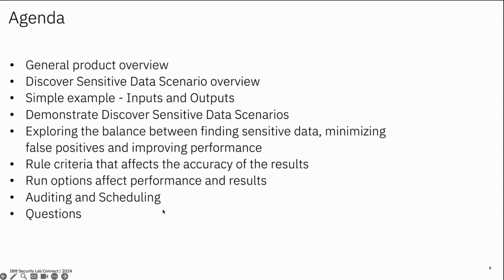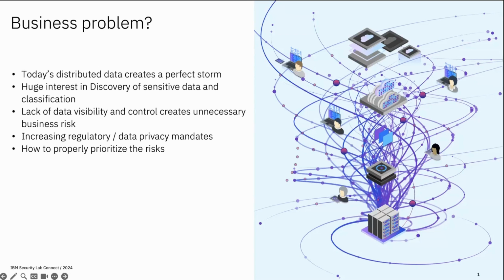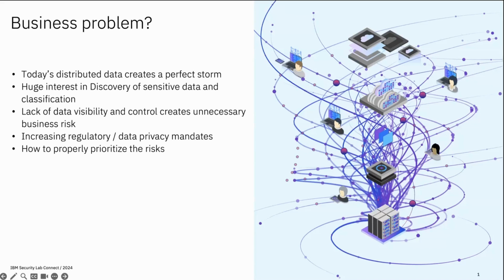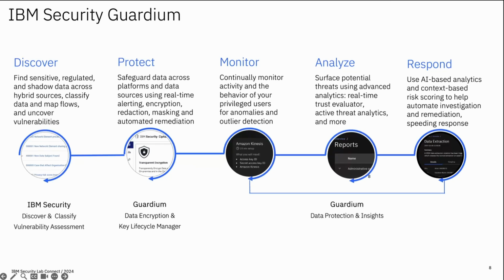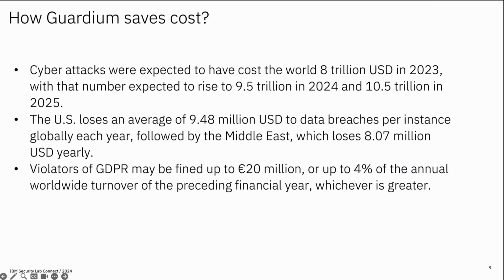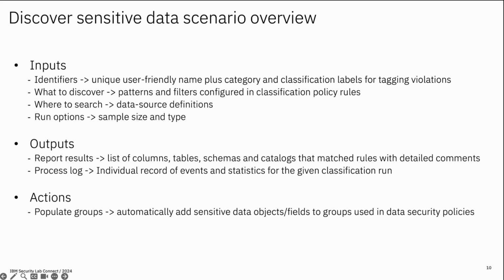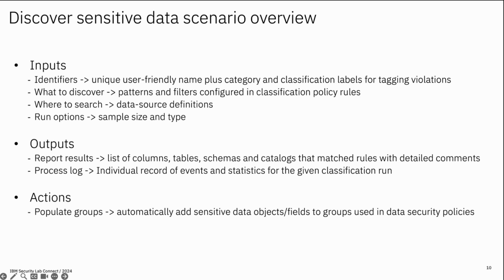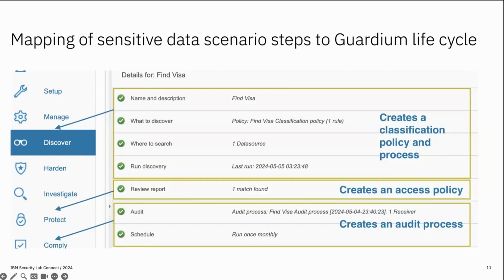IBM Guardium Data Protection: Discover Sensitive Data using Guardium Data Protection